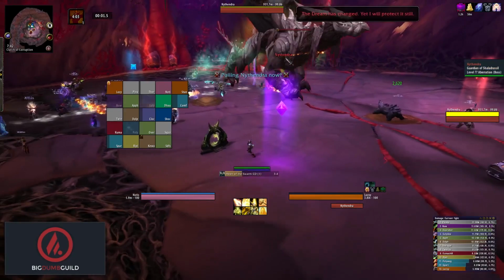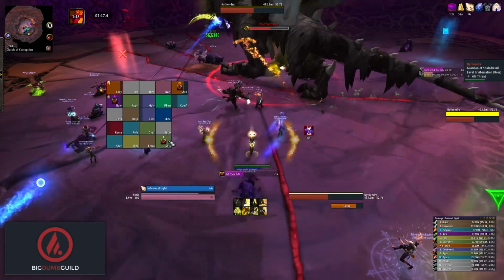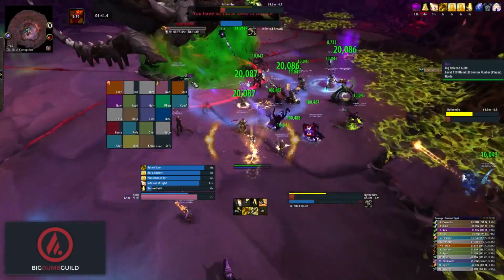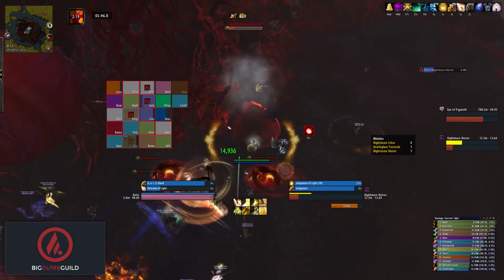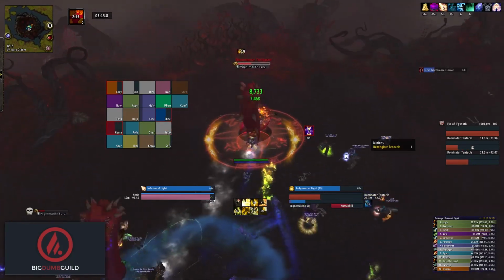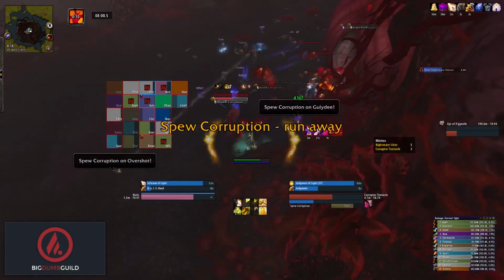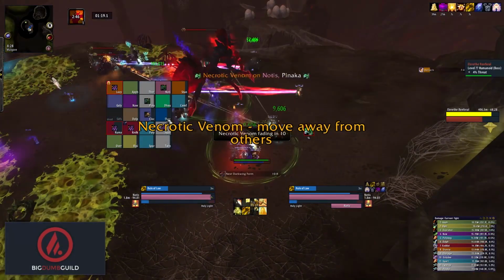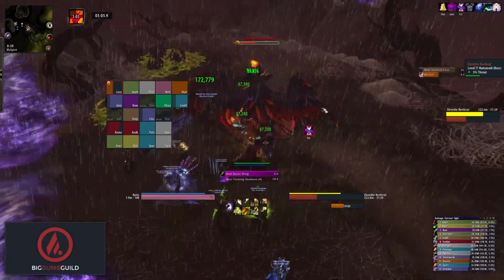Big dumb Quick Guide to Nythendra, Il'gynoth, & Renferal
Big Dumb Guild quick guide to the Beta tested normal bosses in EN. This was made for use within this guild, though might provide some nice information for other people as well.